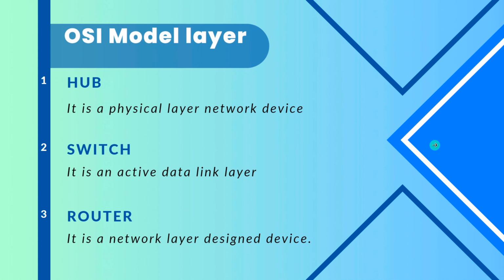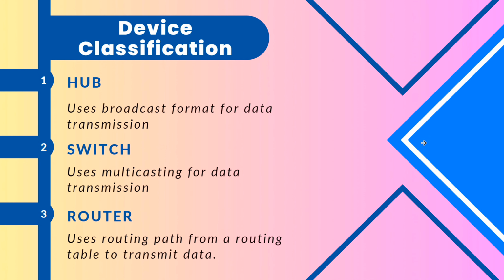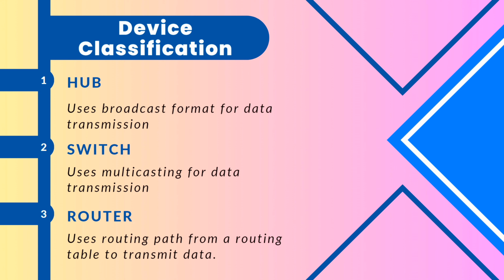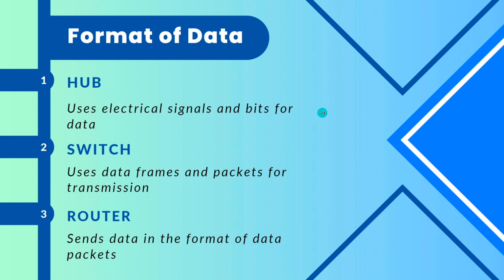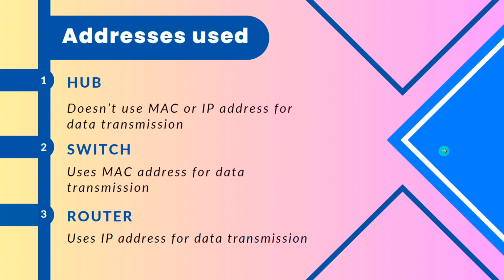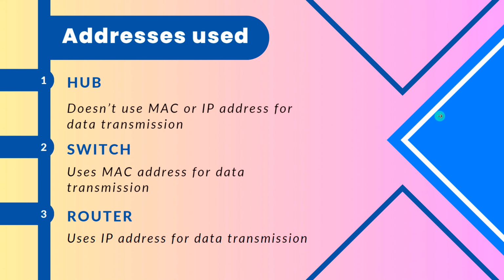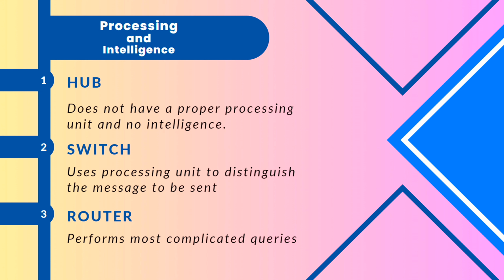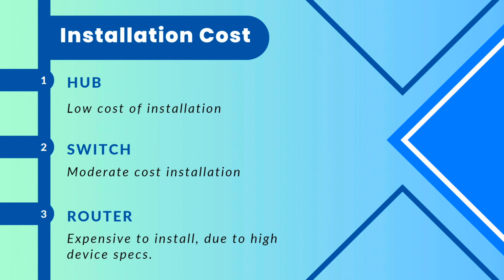Difference between Switches, Routers and Hubs - Explained !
This video gives a detailed difference between switches, routers and hubs.
Also explains
what is a hub ?

this video does comparison on the basis of 7 points -

00:36 - OSI model layer
01:10 - Device classification
02:37 - Format of data
03:45 - addresses used
05:10 - installation purpose
05:25 - processing and intelligence
06:22 - installation cost
06:50 - models

Dm us to learn more about ethical hacking and tools

Editing App used: Video Guru